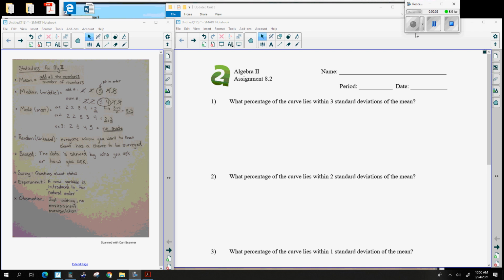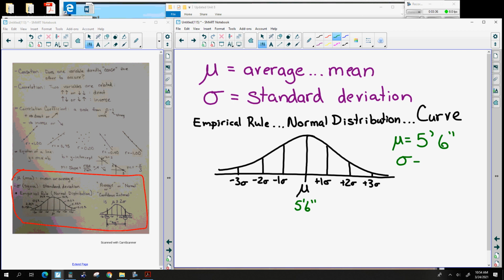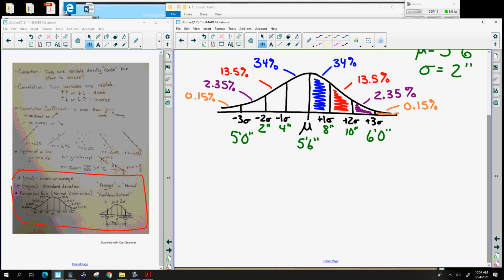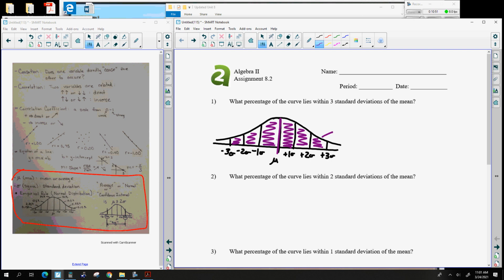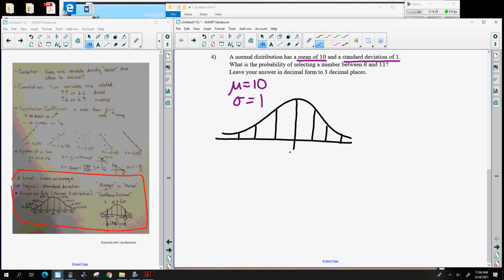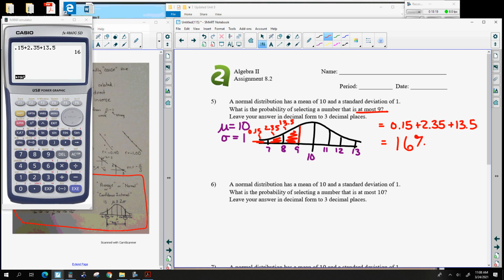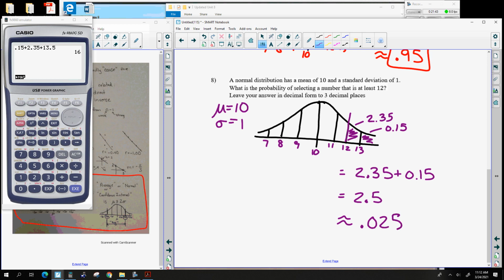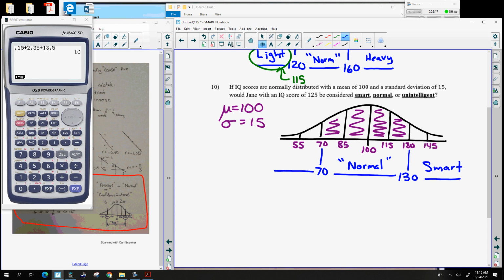Algebra II - Assignment 8.2